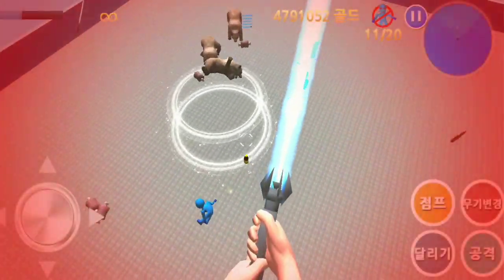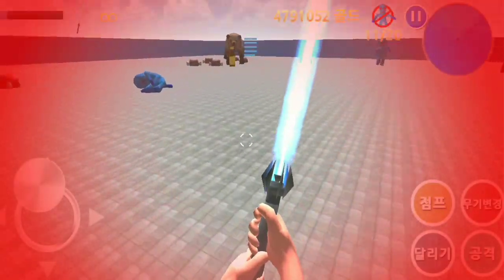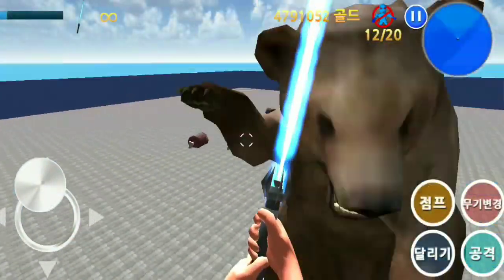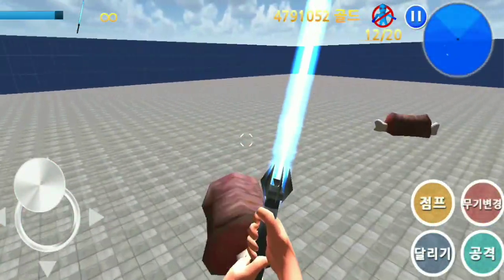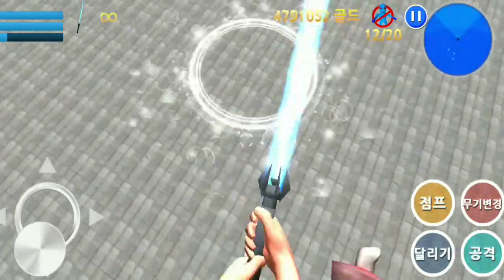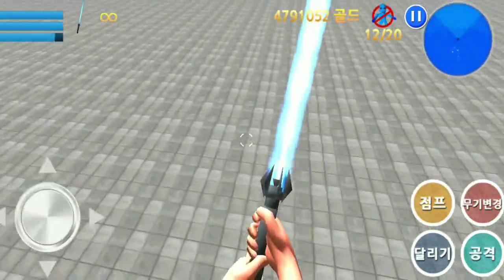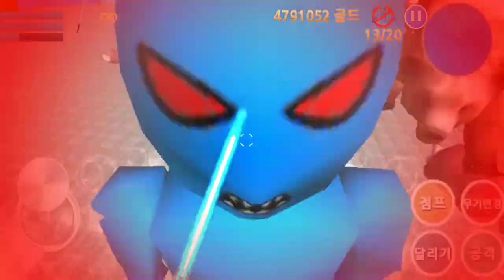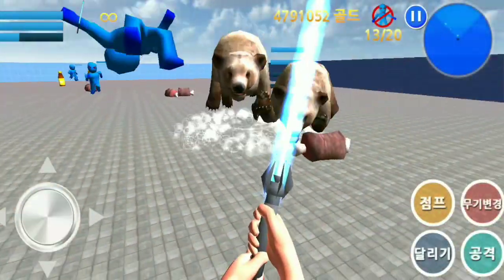Finding Blue (KOR) I walkthrough _ Android Gameplay Level 11 - 5 last Gameplay #2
Finding Blue is a fps-style mobile mini-game! (Korean version)

Finding Blue is a fps-style mobile mini-game.
Your goal is to find and destroy the BlueMons, while avoiding other enemies in the shortest time possible. Try to attain the highest level of the mission with limited ammo and faced by many dangers !
You may get frustrated by the difficult missions, but don't give up because the Force is always with you!

(If you destroy enemies other than the BlueMons, your score drops.)

◆ Various weapons
Weapons vary from a pistol to a lightsaber!
Destroy enemies using the right weapon at the right time and in the right place.

◆ Easy to control
FindingBlue has overcome the difficult controls of other mobile FPS games.
For example,  aim mode and movement mode have been separated for easier control.

◆ Ride in a car and a helicopter
You can destroy the enemies easily using a car and a helicopter.

◆ Bonus game
The last stage of each level is a bonus stage involving catching chickens.
Catch as many chickens as you can!